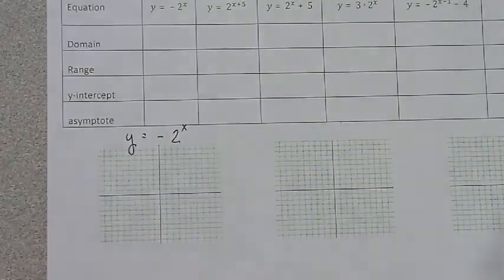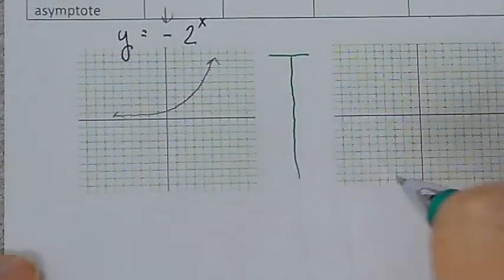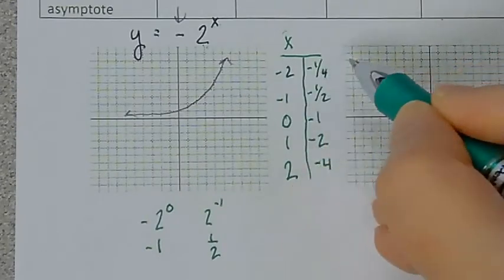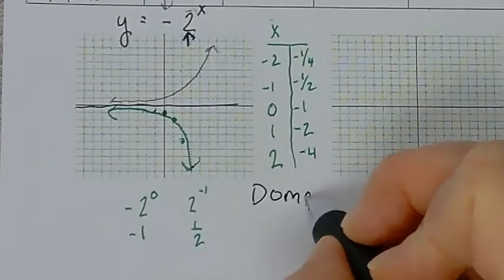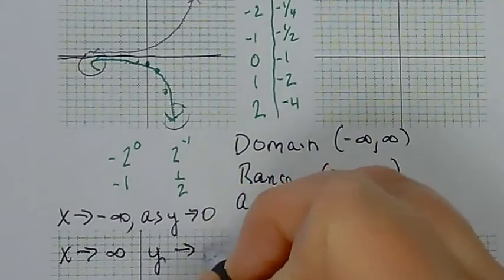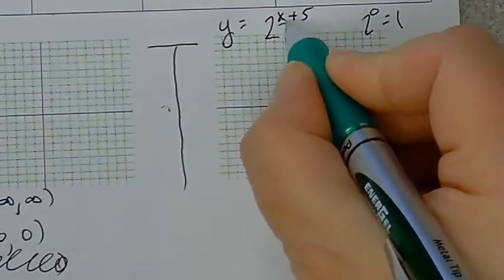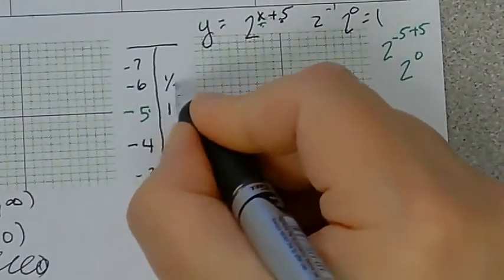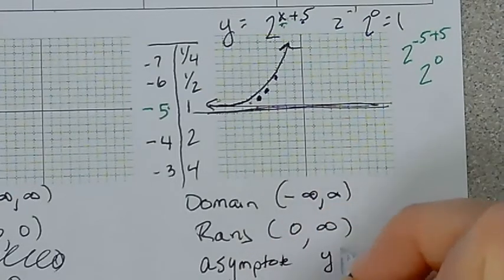8 1 and 8 2 2 exponential graphs